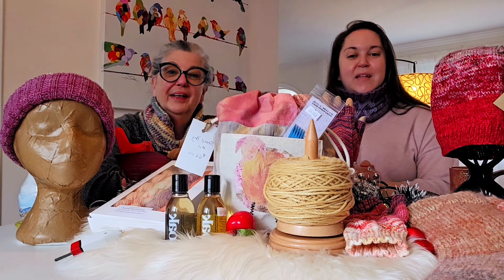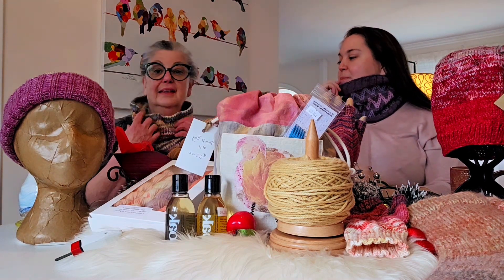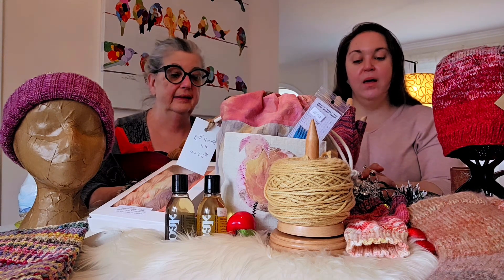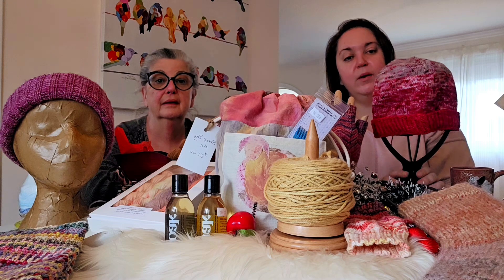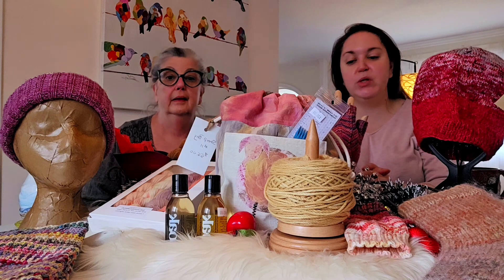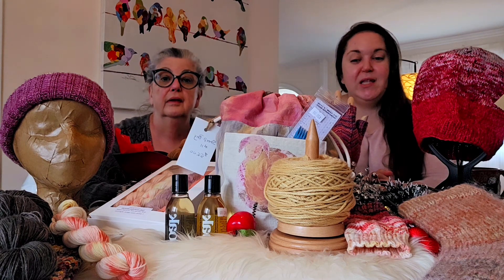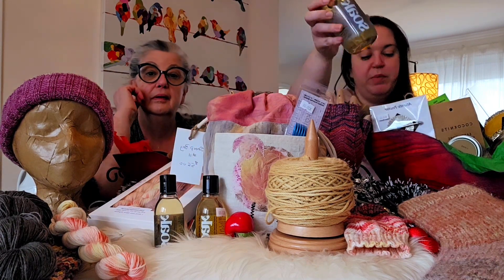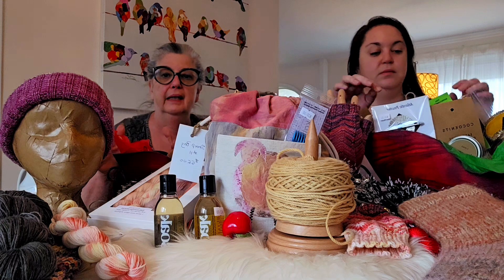All About Autumn MAL Ep.4 | Marling and Moorings Hats!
It's free for you bit means so much to us ♡

It's WEEK 4 of the make-along, and today's episode is a quick recap. Emphasis on the Scrappy Marled Hat which Jasmine just completed and the Moorings Hats which Andrea is about to start.

Share your project photos in the Facebook group for ballots towards the draw!

KNIT PATTERNS:
1. Marling Darling Slipper Socks
2. Hat Squared
3. Slip Away Cowl
4. Fadewalker Fingerless Mitts

CROCHET PATTERNS:
1. Snow Mountain Hat
2. Abba's Sock Yarn Cowl

ADDITIONAL PATTERN SUGGESTIONS:
Sprocket Hat